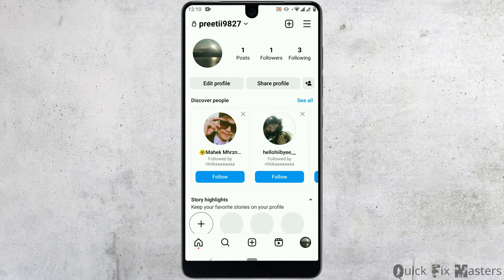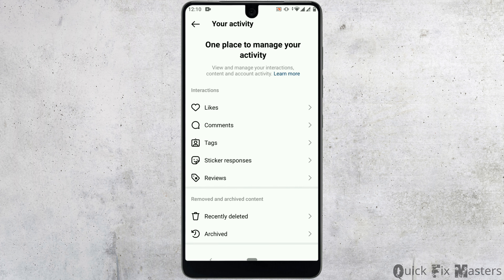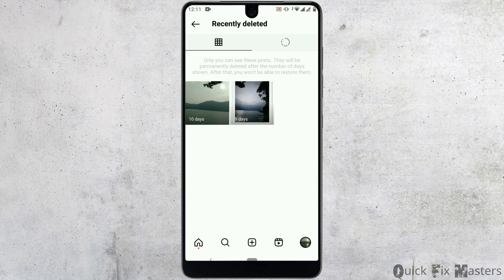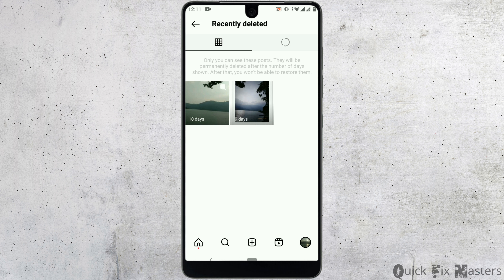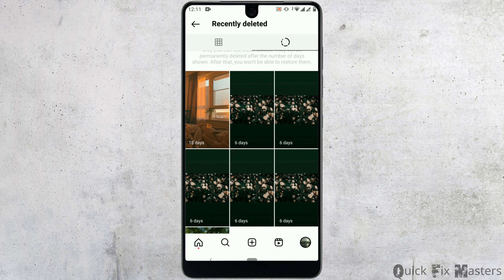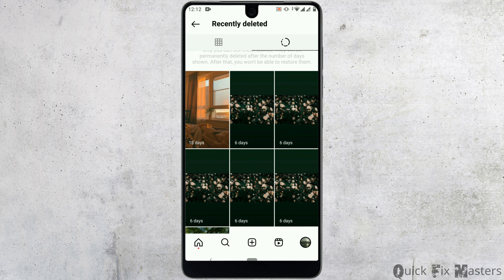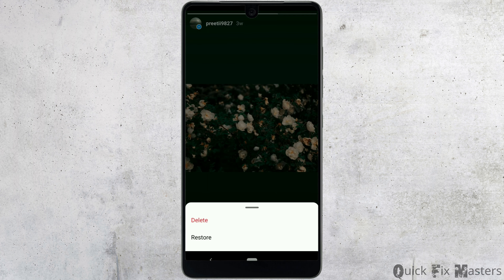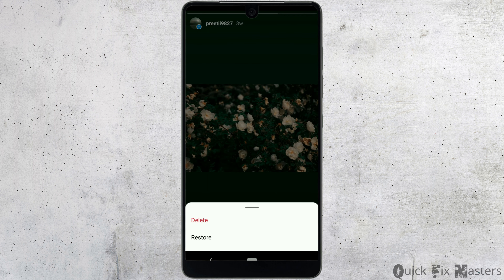How to Recover Deleted Stories on Instagram in 2023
Accidentally deleted your Instagram stories? Don't worry; we've got you covered! In this comprehensive guide for 2023, we'll show you how to recover deleted stories on Instagram with ease.

In this step-by-step tutorial, we'll explore different methods for both Android and iOS devices to retrieve your lost stories. We'll cover the built-in features of Instagram, including the archive and recycle bin options, which might help you restore your deleted stories directly from the app.

Moreover, we'll explore third-party solutions and recovery apps specifically designed to recover deleted Instagram content, including stories. We'll discuss the pros and cons of using such apps and how to ensure the security of your account and data during the recovery process.

While it's essential to act quickly to increase your chances of successful recovery, we'll also provide tips on how to prevent accidental deletions in the future and back up your Instagram stories regularly.

Don't let those precious moments disappear forever; learn how to recover deleted stories on Instagram and cherish your memories once again.